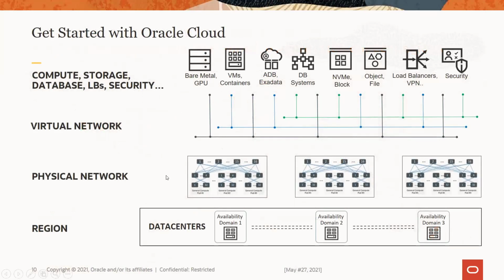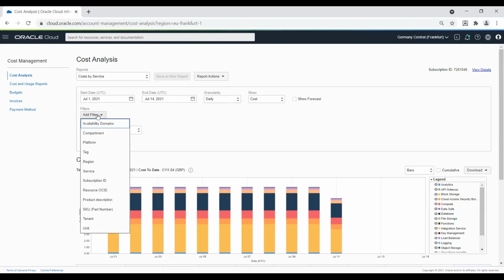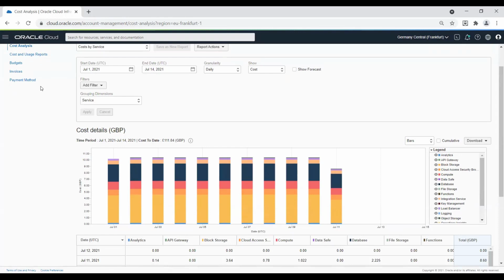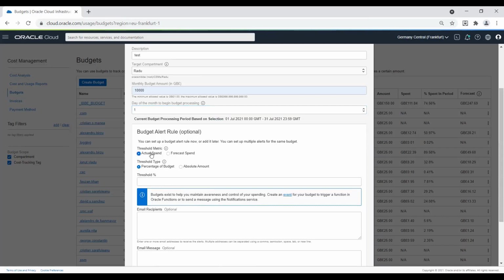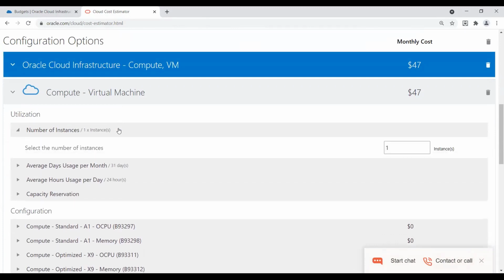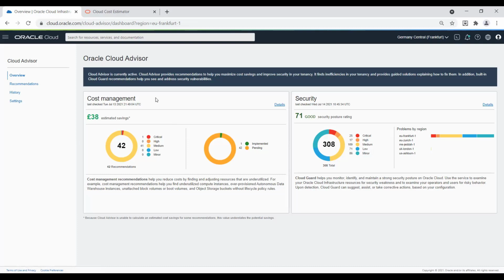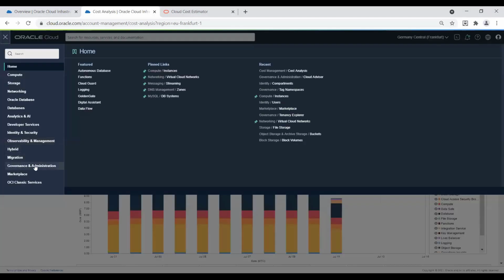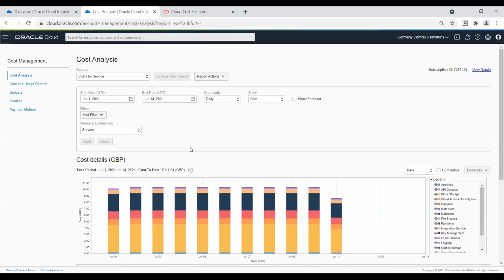Oracle Cloud Cost Control & Budget Monitoring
In this session, we'll show you how best to manage the costs of cloud. You'll learn some simple tips & tricks on how to predict costs and monitor them. You will also see how to set limits on usage to ensure you stay within your budgets.